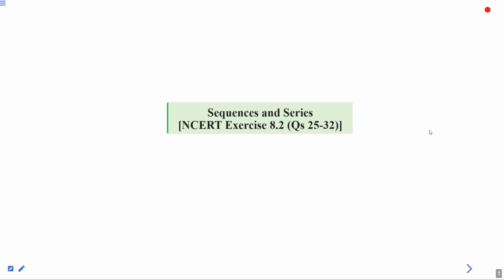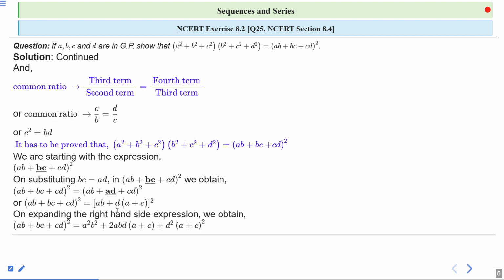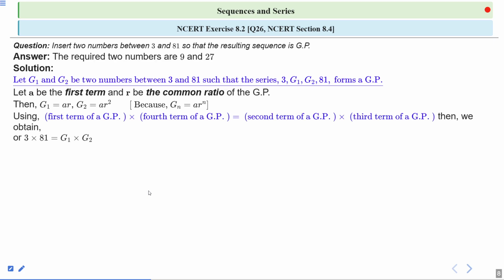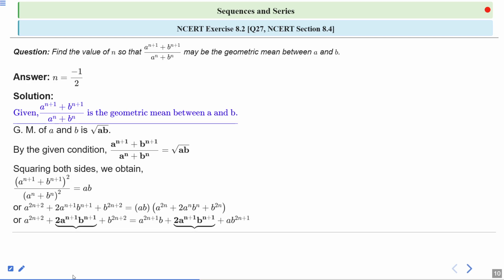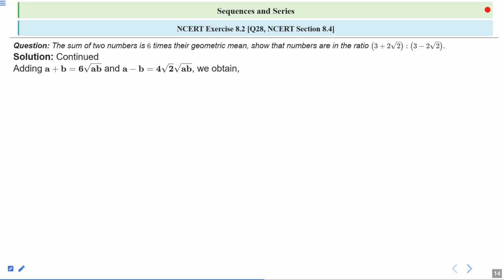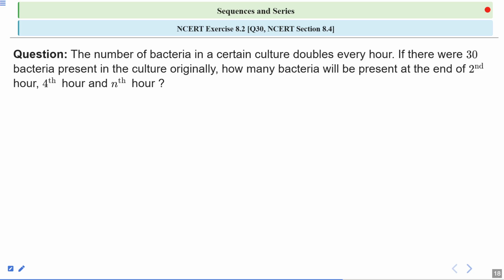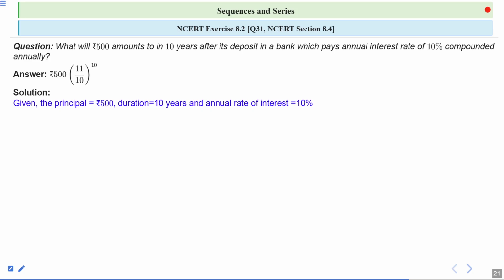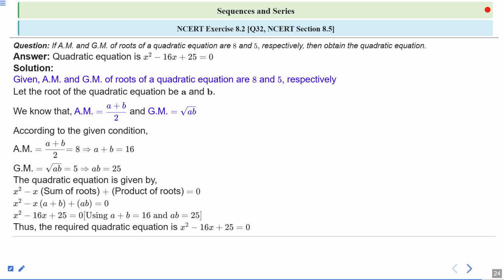Sequences and Series Exercise Part 7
Subject: Mathematics
Programme Name: Sequences and Series
Course Name: Engineering

In this video we have discussed NCERT class 11-th Sequences & Series: NCERT:  Sequences and Series:  Exercise 8.2 Q25-32

📡 Key Features:
Syllabus-based Content

Exercise8_2(Q25_32)